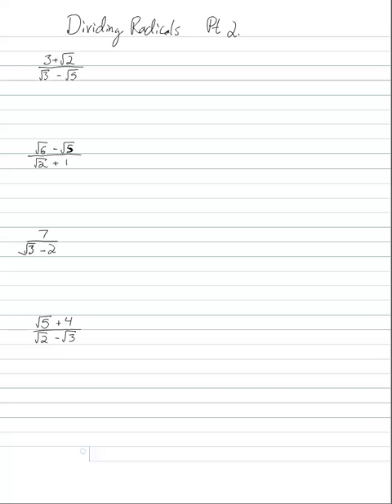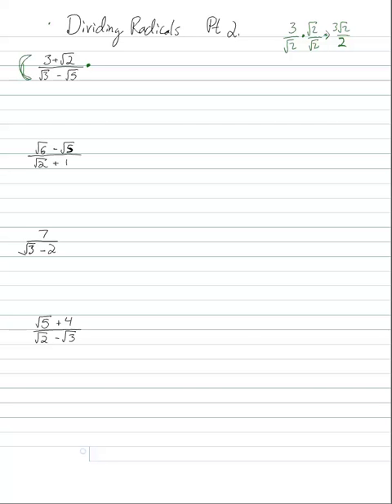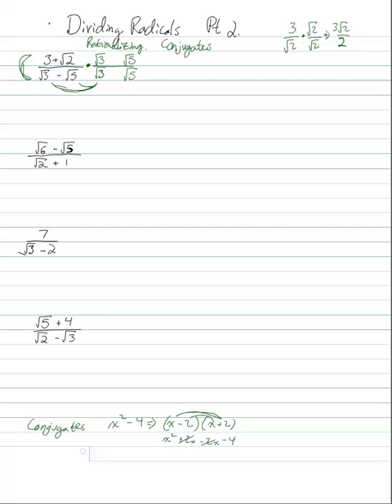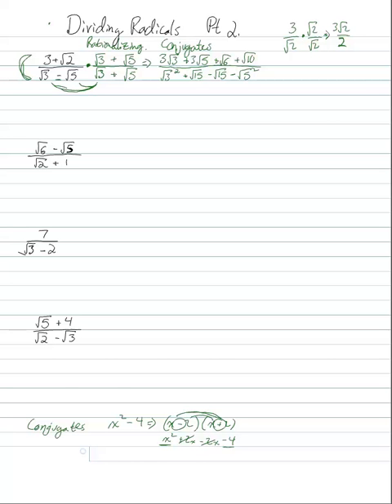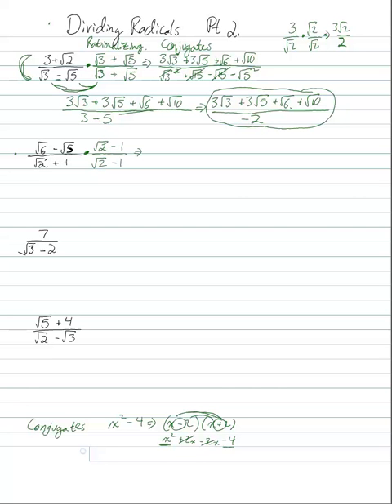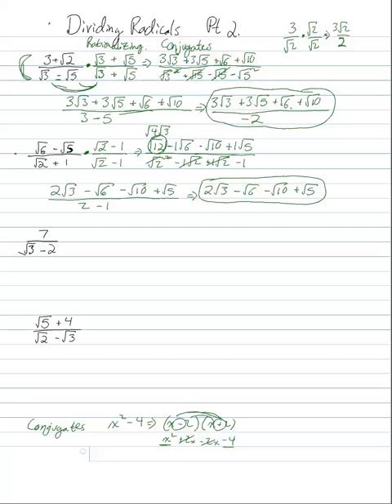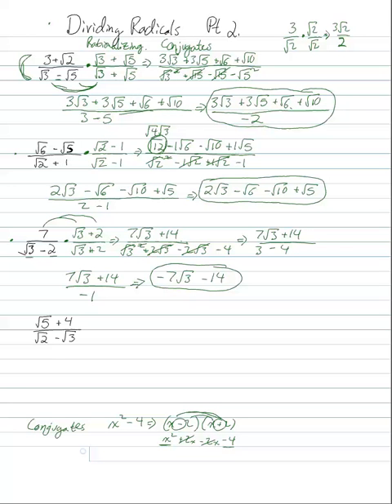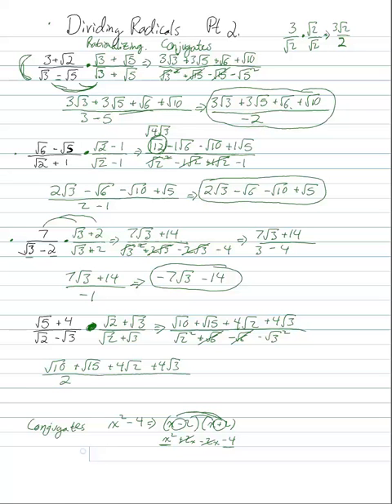Dividing Radicals 2